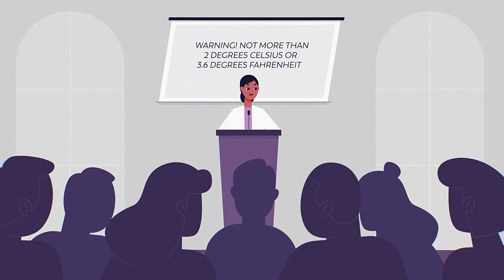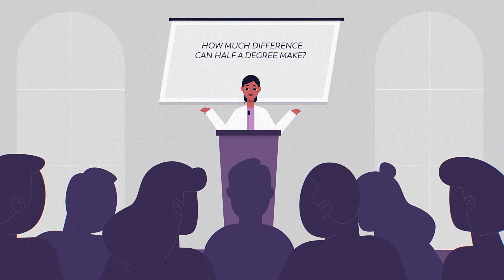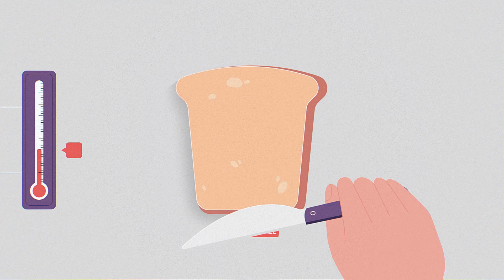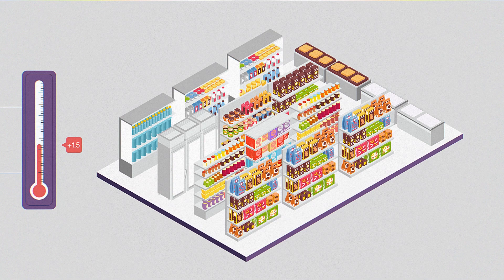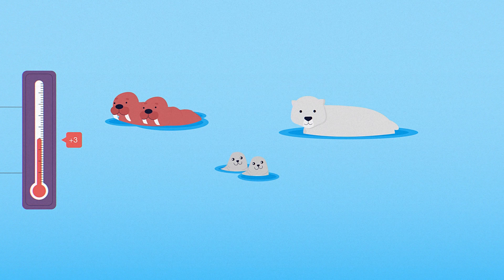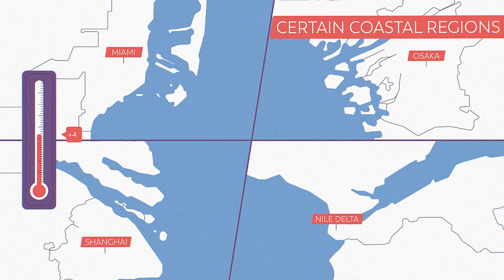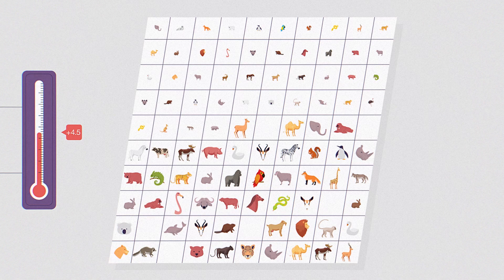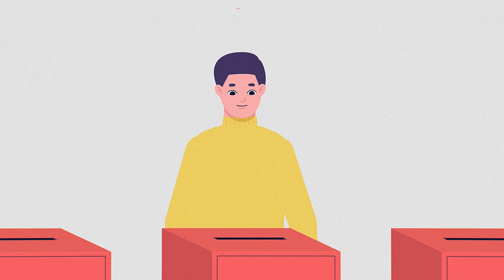Encyclopedia Britannica Presents: What is the Real Climate Change Effect?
This is the first video in the supposed Britannica Wonders series. This one is dedicated to climate change. In an illustrative and witty manner, the video shows how several degrees can drastically change our world.

Duration: 180 seconds
Format: 2d graphics with character animation
Type: Animated Explainer Video
Client: Encyclopædia Britannica (USA)
Production: Darvideo Animation Studio | darvideo.tv
Timing: 8 weeks
PM: Maks Zaglotsky
Scriptwriter: Oksana Kyrychenko
CG Artist: Veronica Horban
Sketch / Storyboard Artist: Daniila Kolot
Animator: Ilya Tkachenko

In 2015, leaders from many countries adopted an international climate treaty known as the Paris Agreement to prevent global average temperatures from increasing to more than 2 degrees Celsius above the pre-Industrial Revolution temperature benchmark.
Some people think that we should be trying to keep warming below 1.5 degrees. But how much difference can half a degree really make, you’ll say?
What if Earth’s climate warmed up to 2 °C above that pre-Industrial benchmark overnight?
If the global average temperature rises by 1.5 degrees, the probability of an ice-free Arctic summer in any given year is about 3 percent.
Ice near the poles continues to melt at 2 degrees of warming, adding enough water into the oceans to cause sea levels to rise by 48 centimeters by the year 2100.
Rainfall, like the layer of peanut butter on a PB&J, is best when it’s evenly distributed. The frequency of extreme rainfall events at 1.5  is expected to have increased by 17 percent.
Droughts will grow to last 2 months on average - about as long as it took the Mayflower to sail to America.
Reduced crop production and other results of extreme weather patterns will contribute to an 8 percent drop in global GDP.

Climate change will impact natural areas that are home to countless species of animals.
So, there is a difference, right? Let’s see what will happen if we push the temperature past the goal limits set by the Paris Agreement.
For example, at plus 3 degrees, there is a 63% chance that the Arctic will be ice-free in any given summer.
At plus 3 degrees, sea levels rise more than 56 cm. At plus 4, sea levels could rise about six and a half feet - nearly the height of most doorways, taller than celebrities like Dwayne “The Rock” Johnson and James Harden, and more than high enough to drown much of Miami, Shanghai, Osaka, and Egypt’s Nile delta.
At plus 3 degrees, droughts will last an average of 10 months - the same amount of time as from New Year’s to Halloween. At plus 4.5 degrees, 44 percent of all animals with backbones would suffer devastating population losses as more than half of their home range is lost. Some of these species even die out completely.
What can we do to keep warming under control?
Educate yourself and others.
Encourage leaders in governments to adopt climate goals.
Write letters to elected officials. Attend town halls. Vote for leaders who “get it.”
These efforts may feel small, but remember that small changes can make a big difference.

Timings:
00:00 - Paris Agreement international climate treaty
00:35 - What if Earth’s climate warmed up to 2 °C?
01:11 - The frequency of extreme rainfall events at 1.5  is expected
01:45 - What if we push the temperature past the goal limits set by the Paris Agreement
02:20 - What happens at 4.5 °C
02:45 - What can we do to keep warming under control?